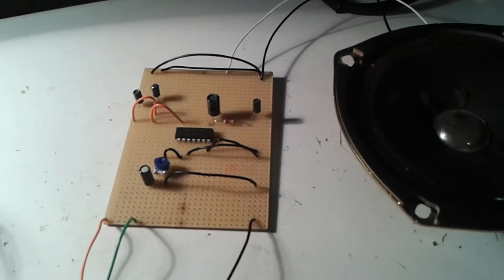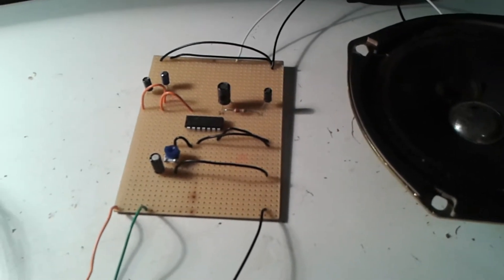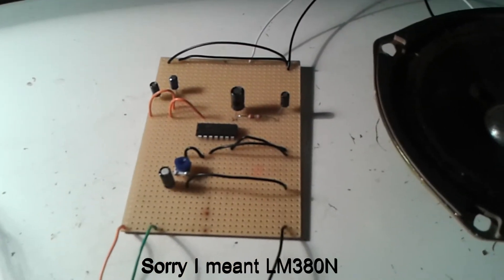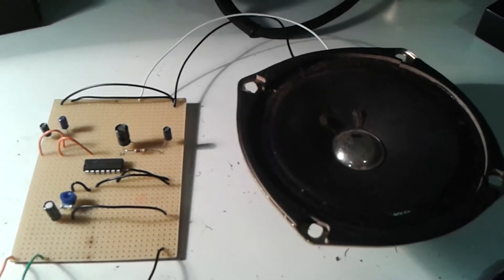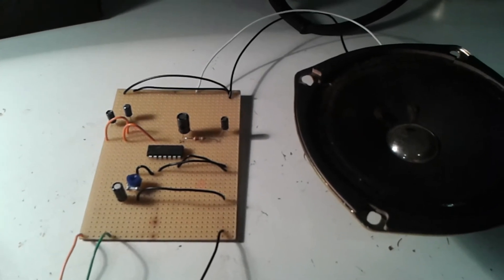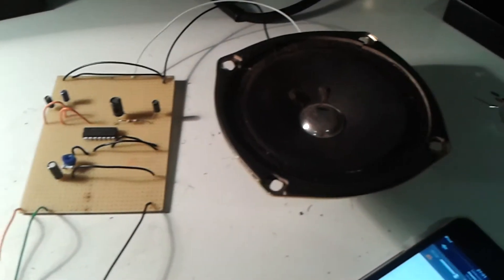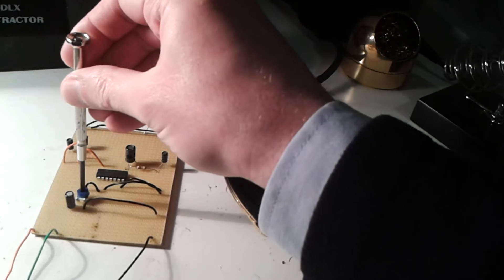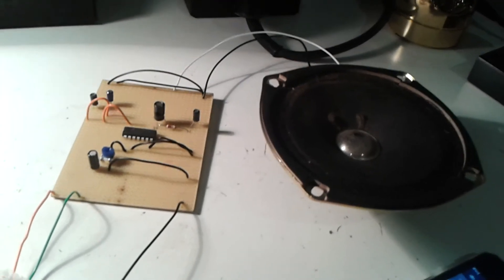Testing a substitute 12v amp for Q*bert soundboard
Testing a substitute 12v amp to hook up to a Q*bert soundboard to see if it is working ok